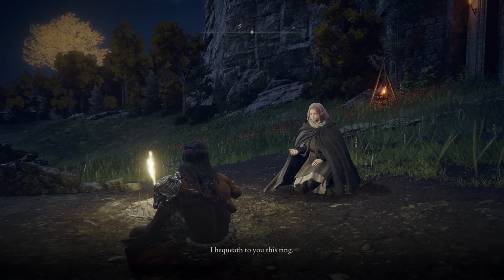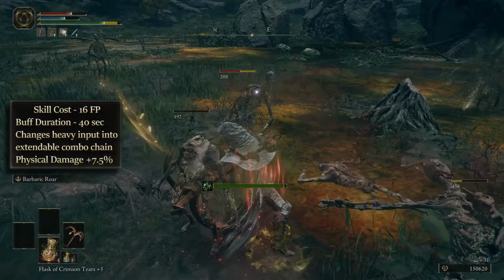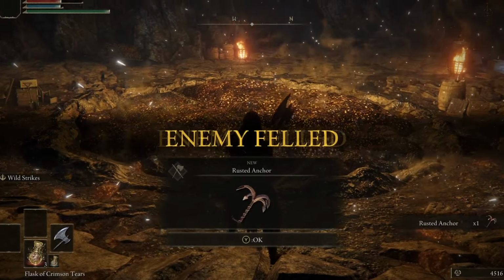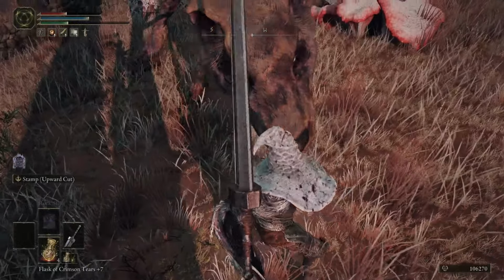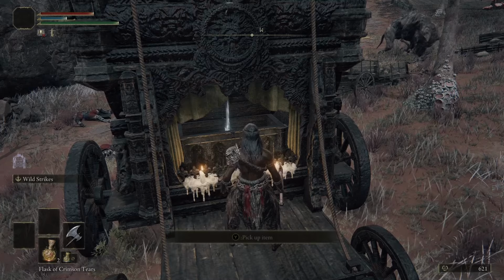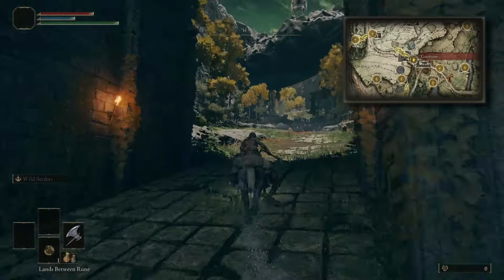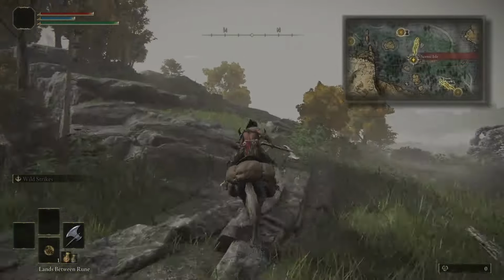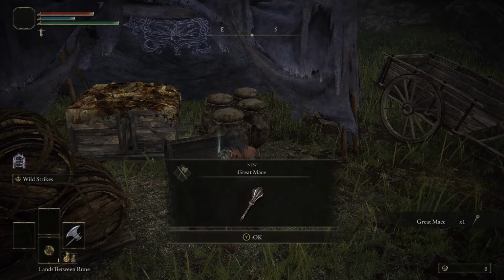Strength Weapons for New Tarnished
Here's 3 Strength-build based weapons that can carry you all the way into the Land of Shadow.
This video is the first in my new series covering Weapons for New Tarnished.
All weapons will be obtainable IMMEDIATELY after getting Torrent from Melina, require very little ,if any, combat to obtain, and won't require too many levels before you can start using them.

Please leave a like or a comment if this helped you out, and be sure to subscribe to the channel so you can keep up with all my Elden Ring content!

Chapters:
0:00 Intro
0:55 Rusted Anchor
2:36 Obtaining the Rusted Anchor
4:11 Greatsword
5:57 Obtaining the Greatsword
7:56 Great Mace
9:35 Obtaining the Great Mace

Song: Hotline Bloody Tears ("Bloody Tears" from Castlevania)
Artist: Pete Frogs